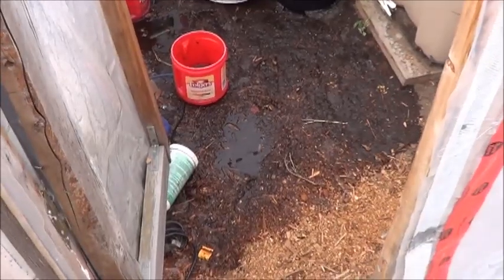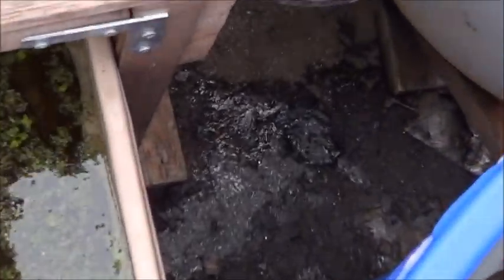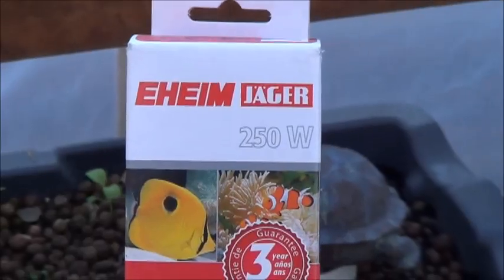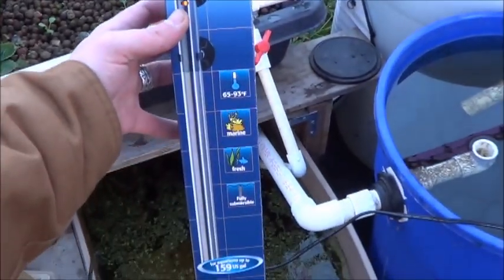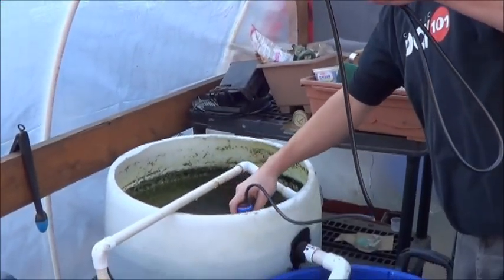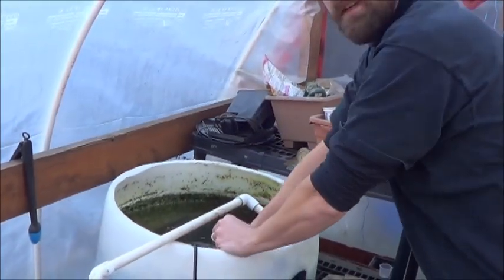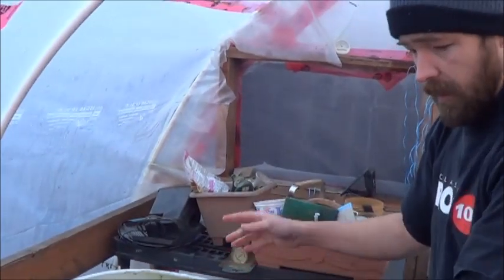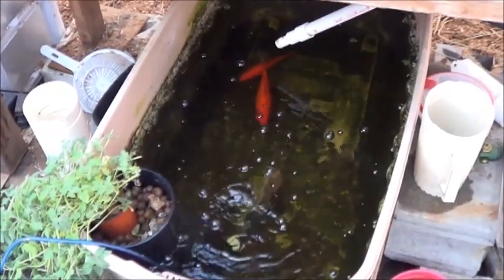Frozen Aquaponic Greenhouse Winter Mini Crisis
Last nights cold was just a bit too much for my poor aquaponic garden to deal with it seems.  I went out this morning to water the NPAG and discovered, much to my dismay, that during the night some of my pipes had frozen in the regular aquaponic system.  Not cool.  Cold, but not cool ...
Looking down at my greenhouse floor I would say that I probably lost near 30 gallons of water from my system and I really need to put something under the pump in my sump tank.  That poor fish in there was swimming on its side under the ice to stay wet when I got there this morning.  Well, that will never do.
As much as I don't want to spend money on this system or add to our power bill any more than I already am but at this point it's something of a necessity so I will.  We ended up purchasing a 250 watt heater to place into the white fish barrel.  It claims to be powerful enough for a larger system than I am running so ... here's to hope!
I also put the 50 watt heater back into the blue bin as a secondary heat source but will need to do more winterizing this year than ever before!  It's not even really winter yet and I'm having freezing issues?!?  Not after today!
For the time being I have the pump turned off so that the new heater can warm the bulk of the water before putting it all into motion again.  Seriously thinking about moving the whole garden a few inches so I can make a mini greenhouse for it inside the greenhouse.  That would be more than a bit of a pain but would it be worth it?  Have any of you tried the greenhouse in a greenhouse setup?  Did it work?

Looking to stay warm indoors today?  Why not check out the blogs?  Keep you reading for a bit at least ...